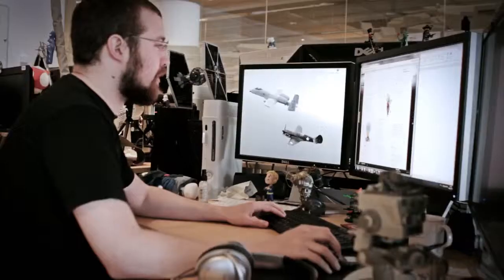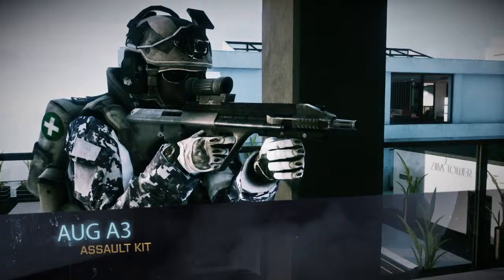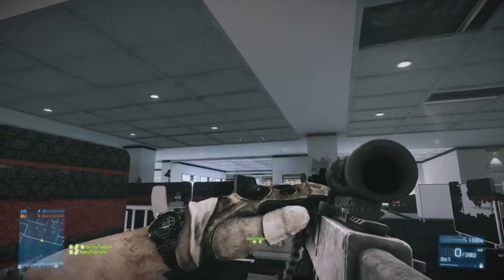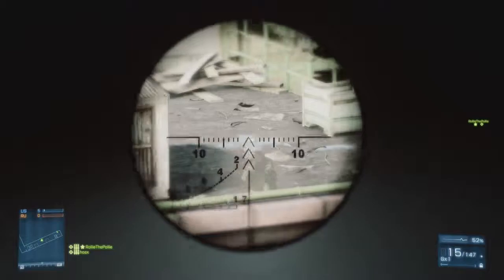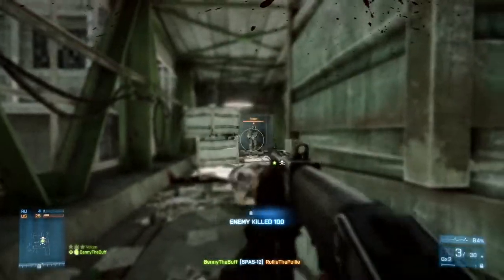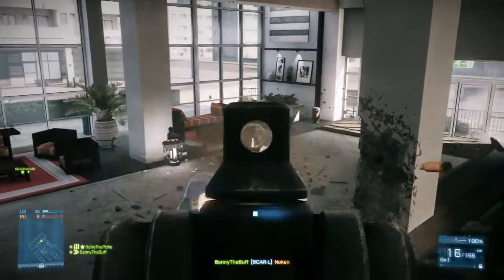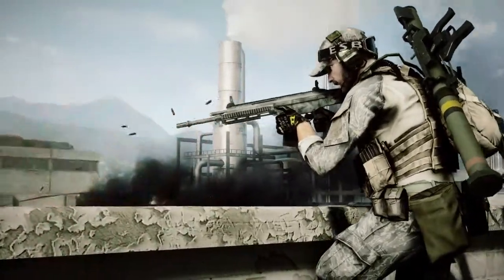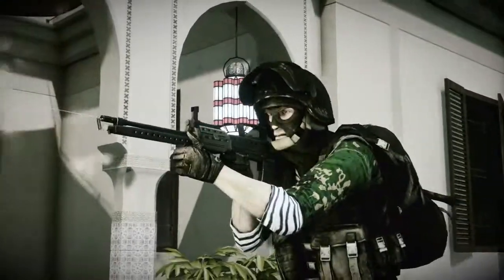Battlefield 3 Premium Video - Close Quarters Weapons Guide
In our second Premium exclusive video, Core Gameplay Designer Alan Kertz takes you through all of the new weapons in the expansion pack Close Quarters. This in-depth guide will give you a great idea how this new arsenal complements your play style and fits the new tight infantry maps in Close Quarters.